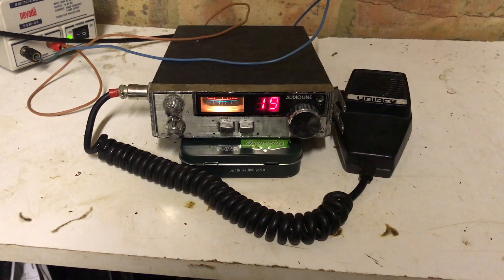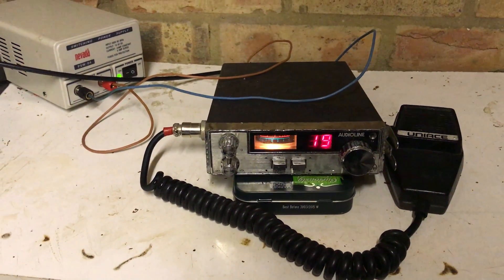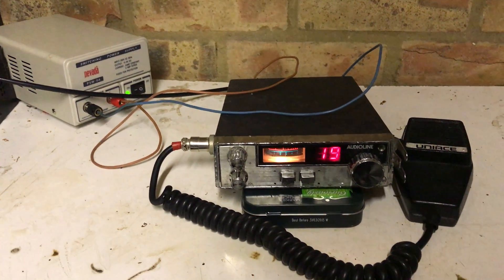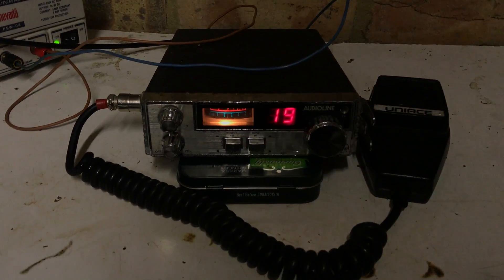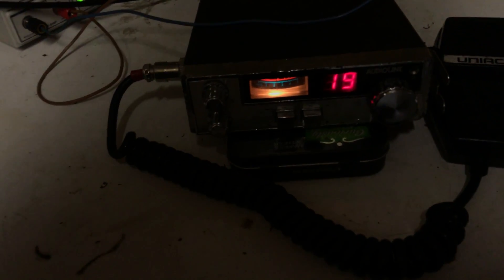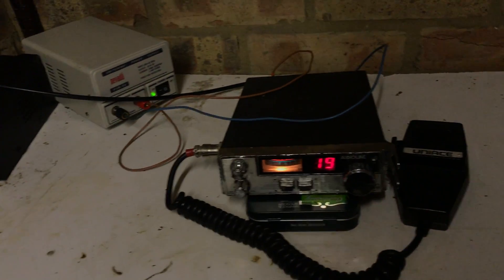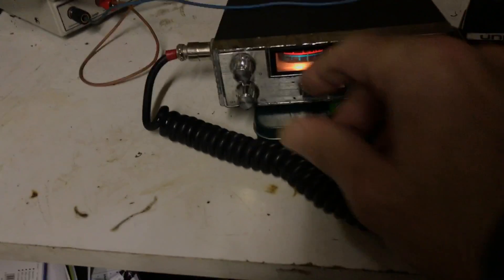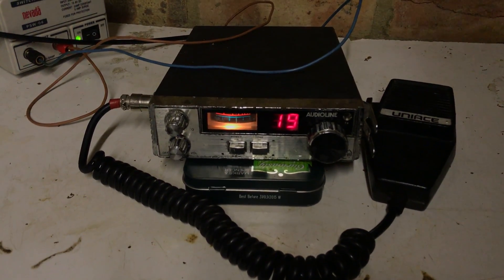Audioline 340 40 Channel FM CB Radio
A quick look at the Audioline 340 40 Channel FM CB Radio